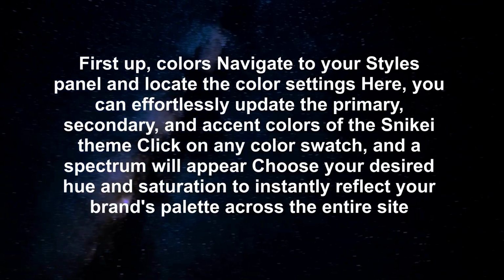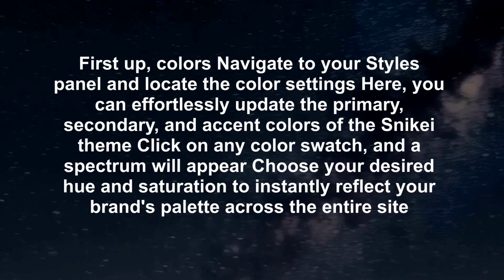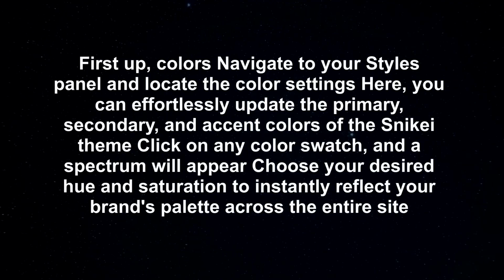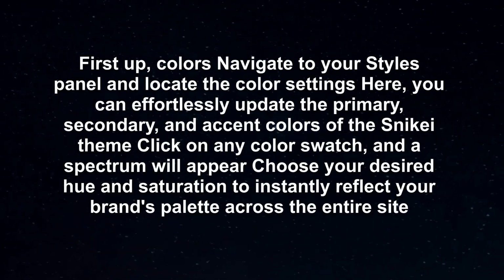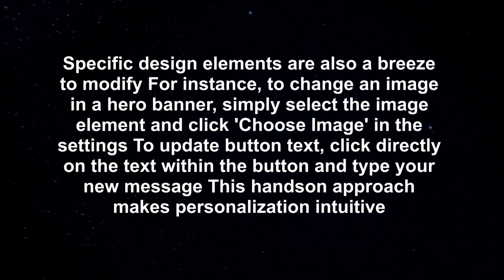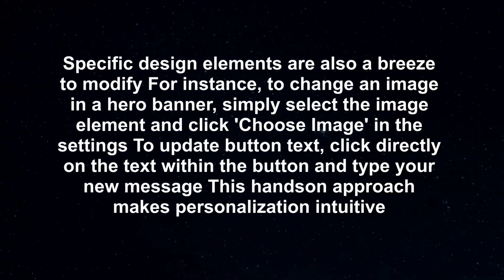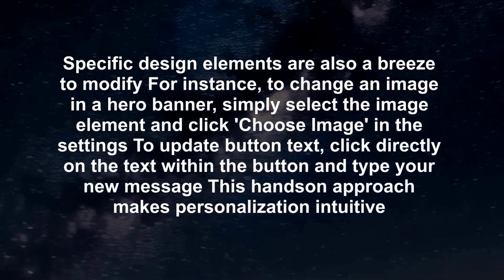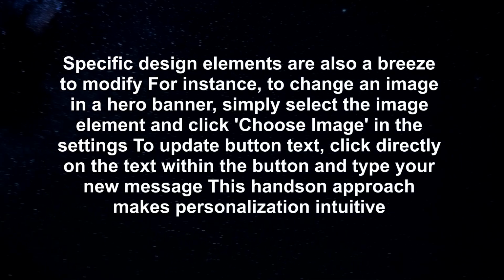How to Customise Snikei Theme Webflow Theme - Julia'sTutorials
How to Customise Snikei Theme Webflow Theme provides a step-by-step walkthrough on personalizing the Snikei Webflow theme to perfectly align with your unique brand identity and project requirements. This guide covers modifying colors, fonts, layouts, and specific design elements to create a truly bespoke website. Transform the Snikei theme into your own with expert customization tips and techniques.

00:00 Introduction
00:12 Personalizing Colors
00:36 Customizing Fonts
00:59 Adjusting Layout
01:21 Modifying Specific Elements
01:45 Final Result